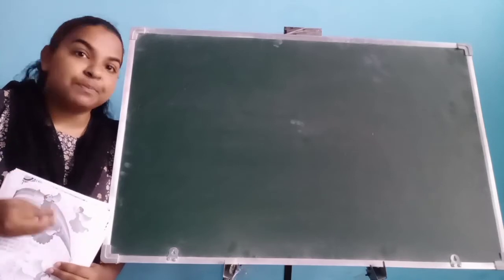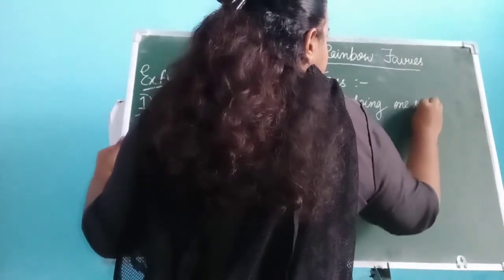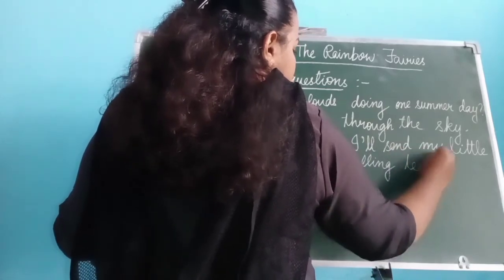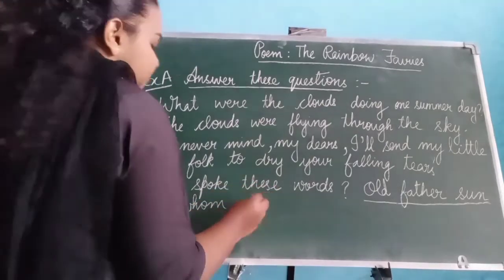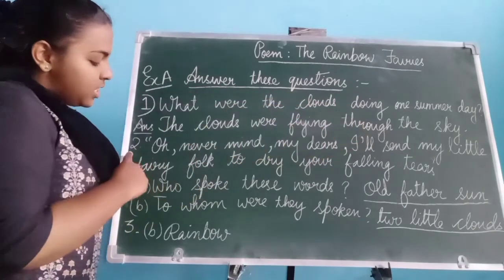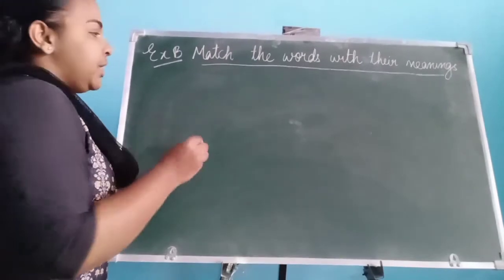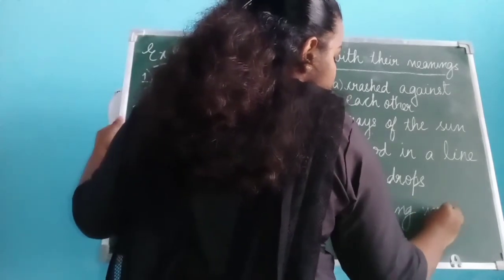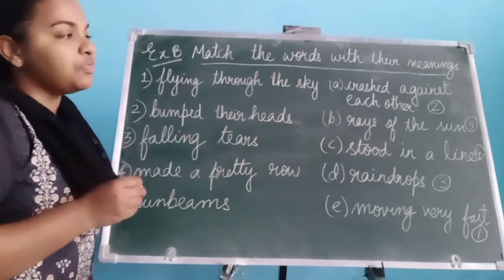English II CLASS II PART 66 ( Ex A and B of Poem:- 'The Rainbow Fairies')